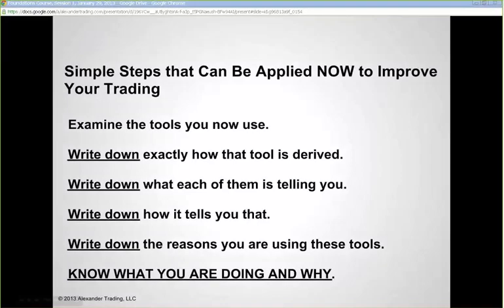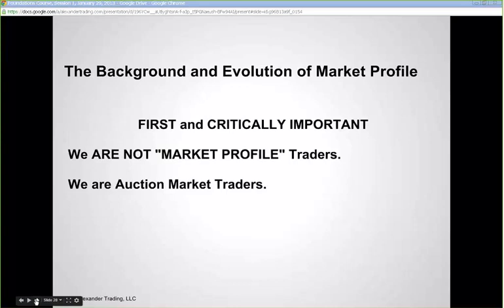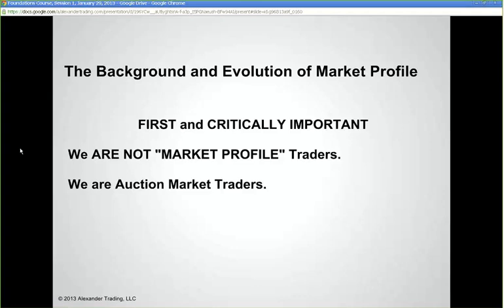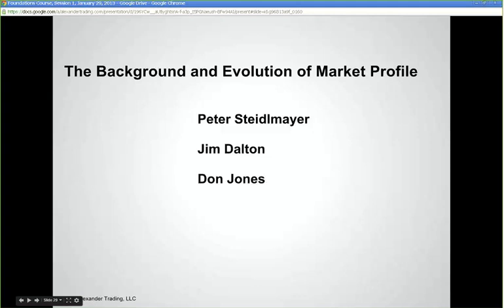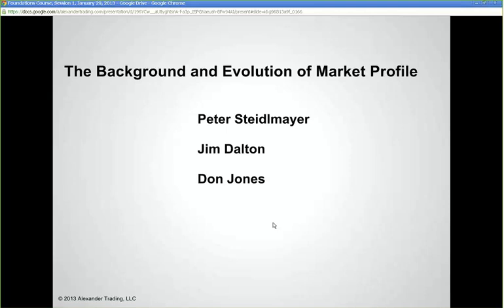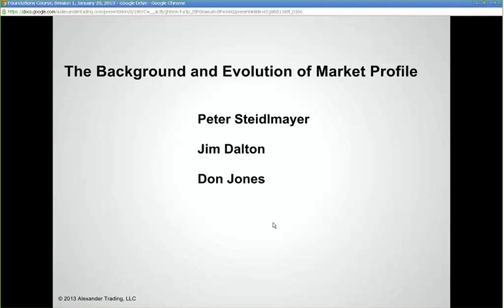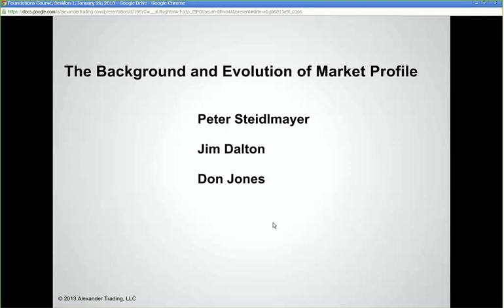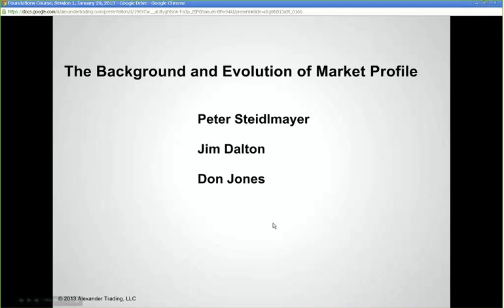Session 1 07 Video